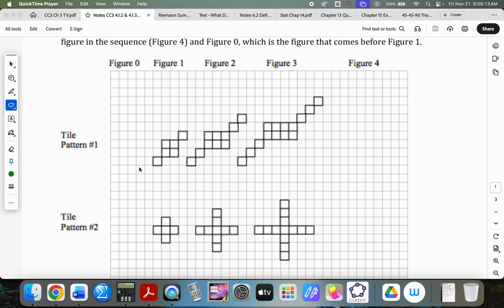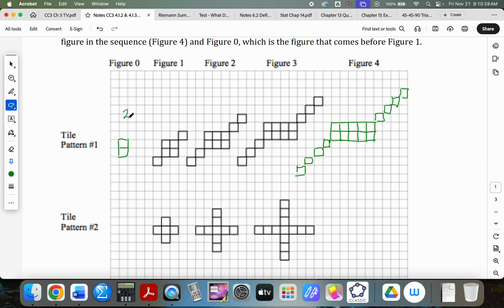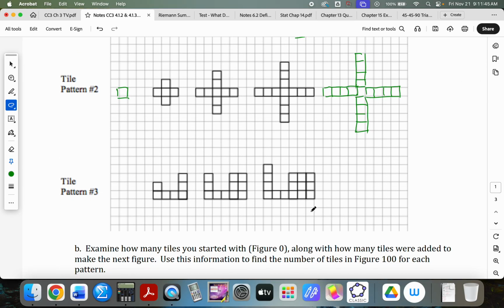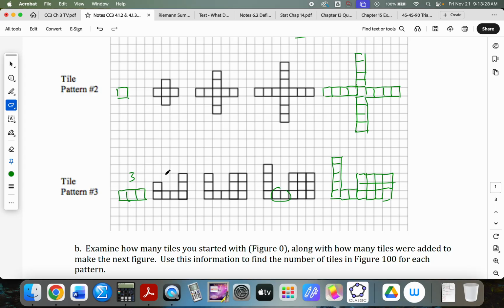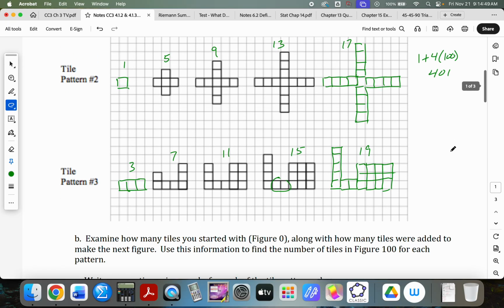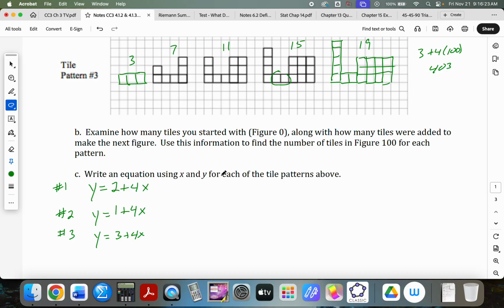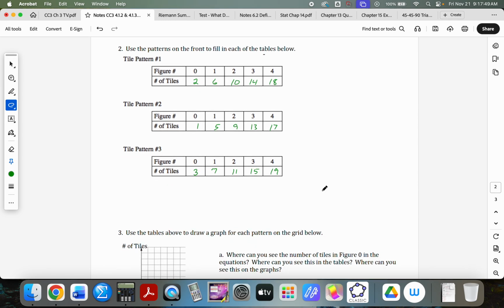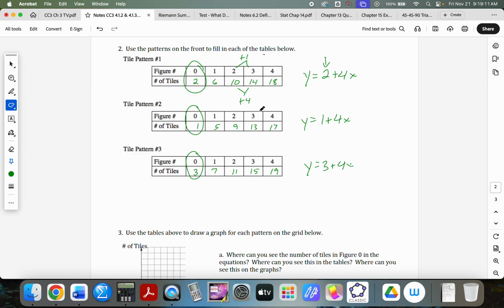Pre Alg Nov 21